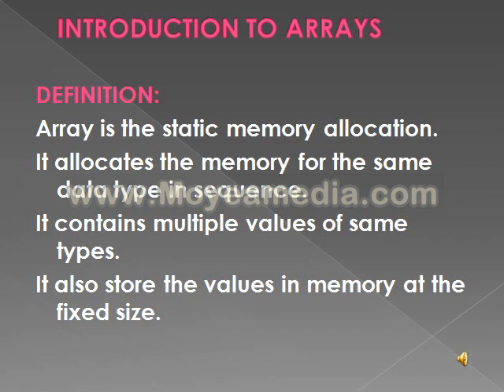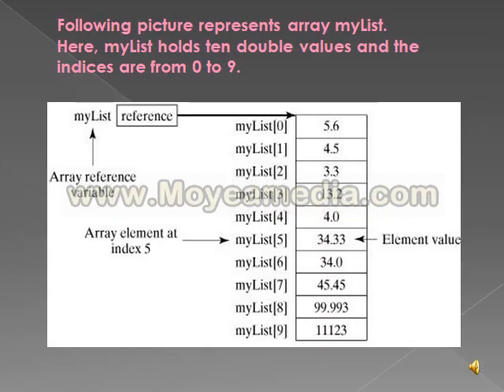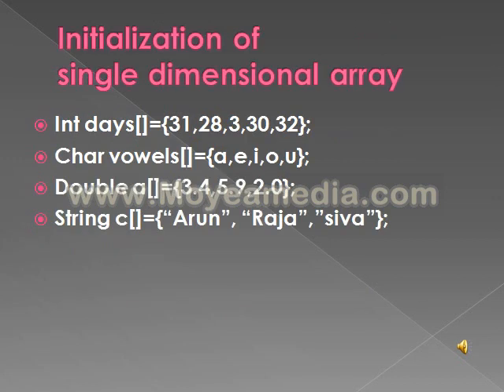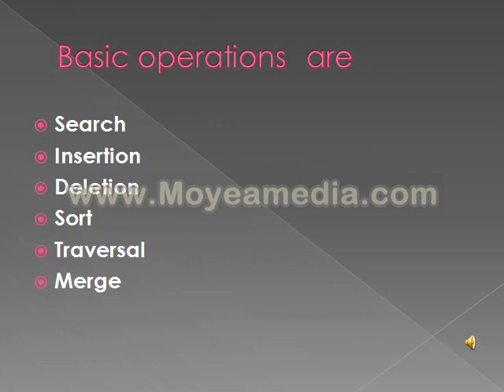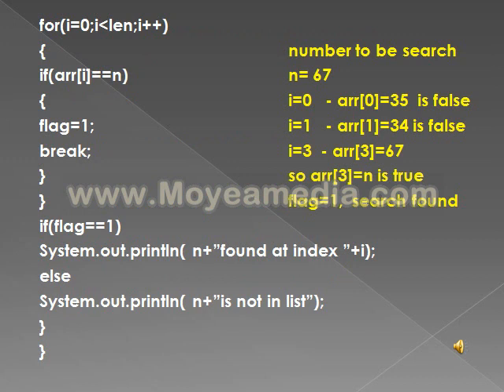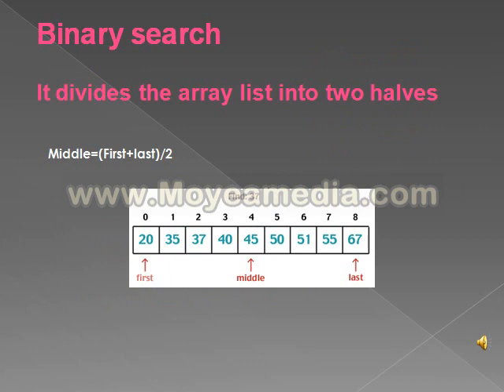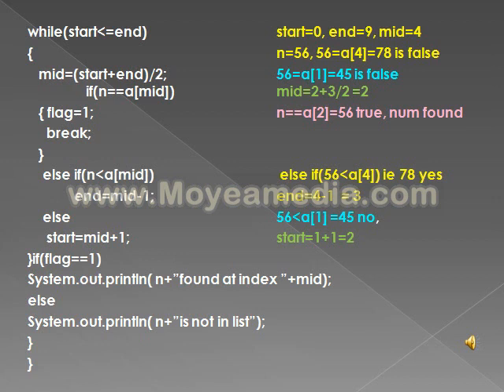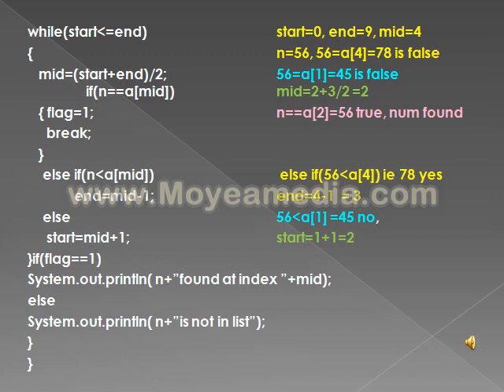computer App-Class10-chpt 7: Arrays